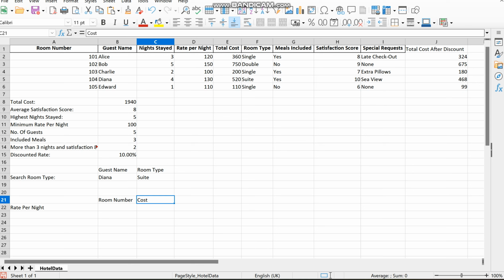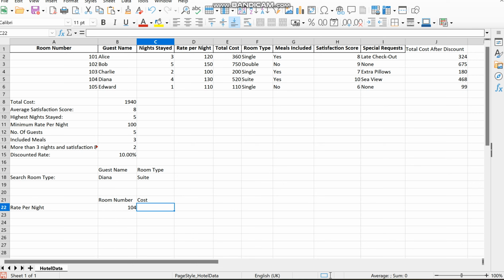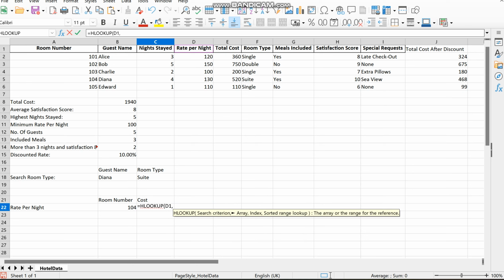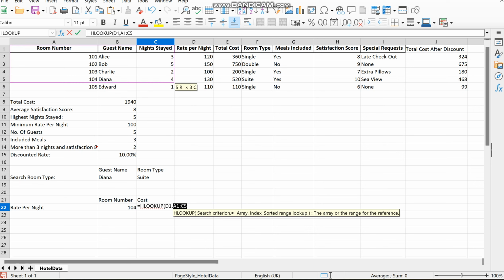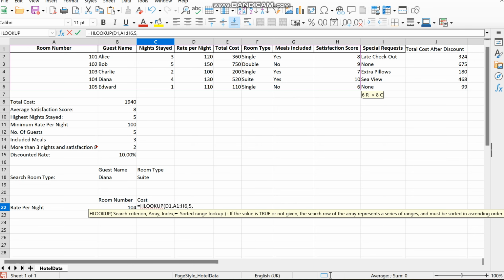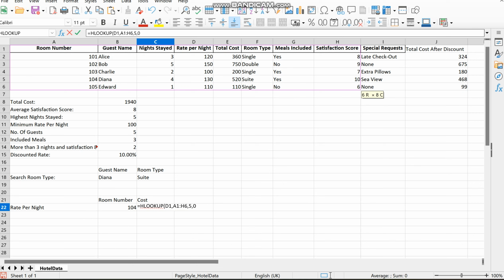How to use HLOOKUP in LibreOffice Calc or Microsoft Excel (iGCSE / GCSE ICT)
This video will show you how to use HLOOKUP, this works in both microsoft excel and libre office calc